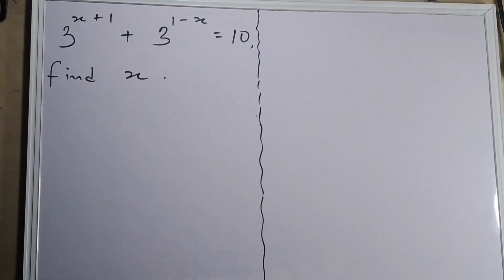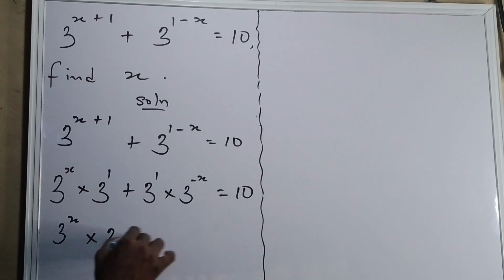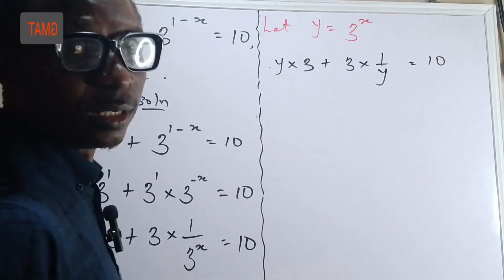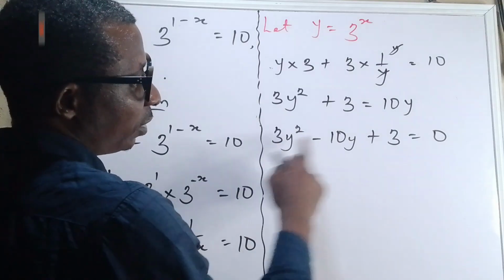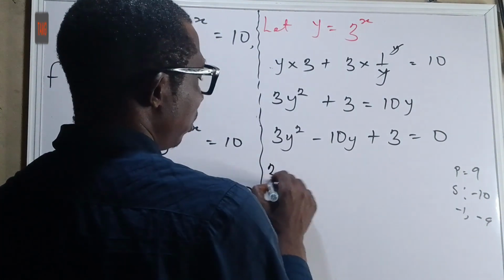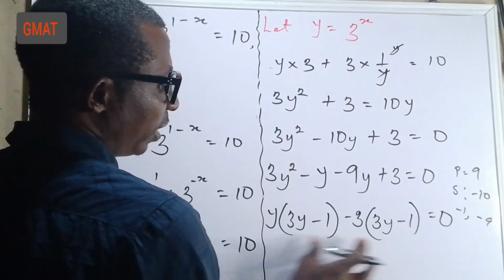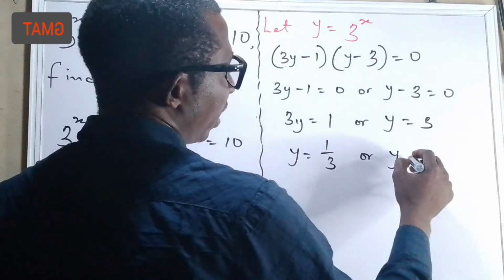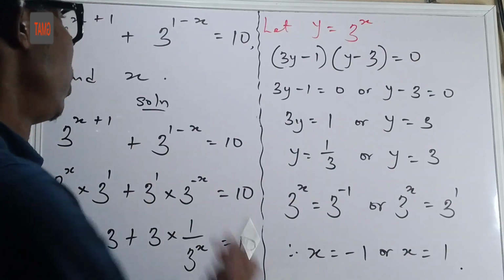Indices | Quadratic | Factorisation | Olympiad | GMats